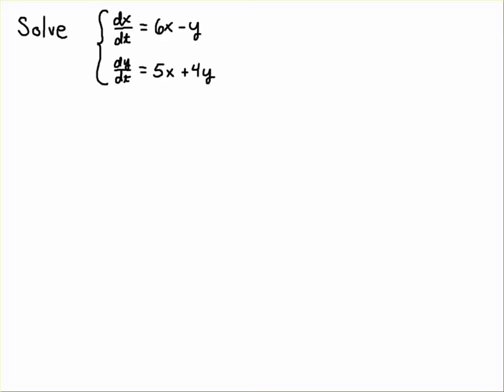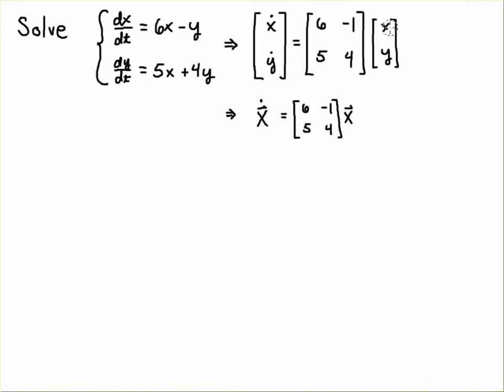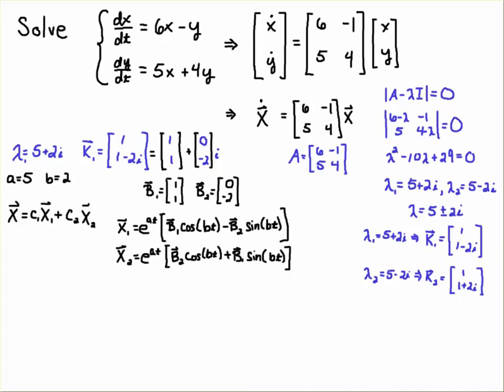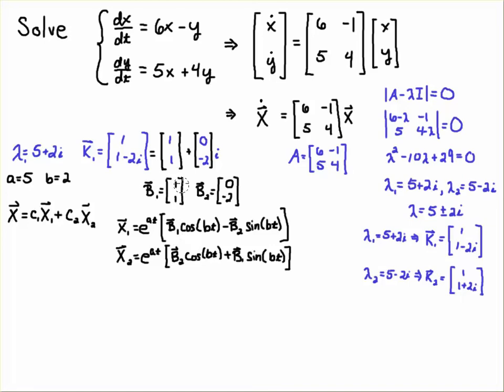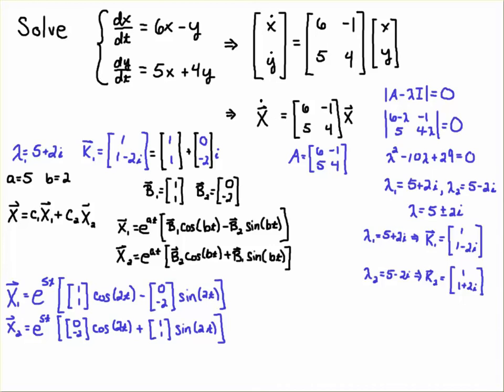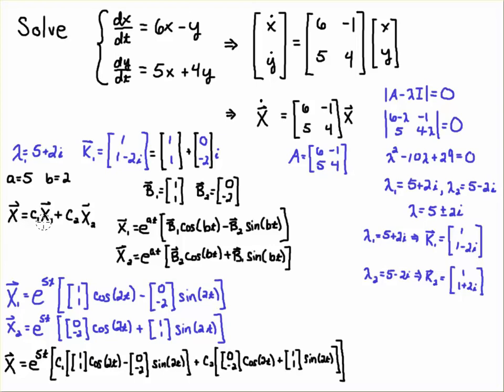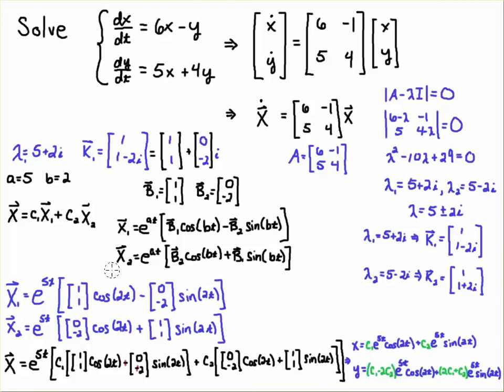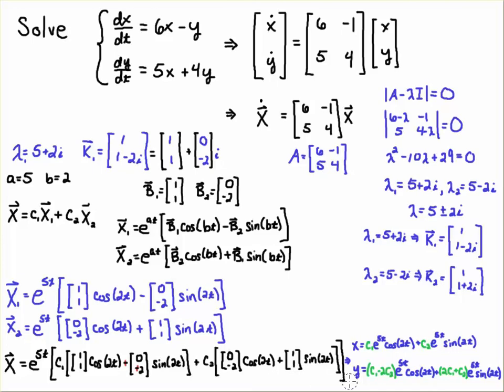Solve a First-order Linear System of ODEs (Complex Distinct Case)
Given Y' = A Y where A has distinct complex eigenvalues, solve the first-order linear system of ODEs.